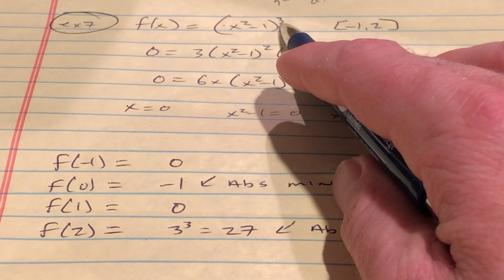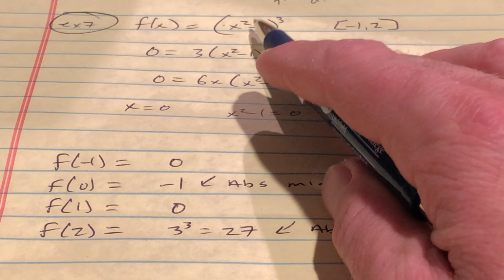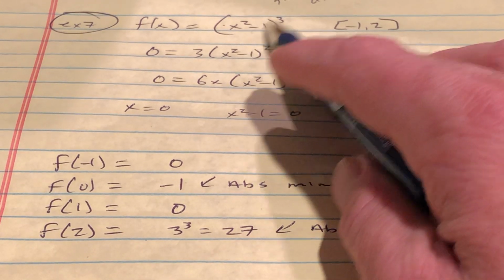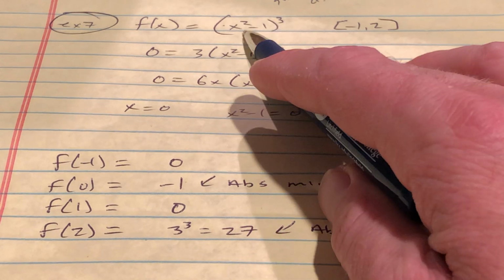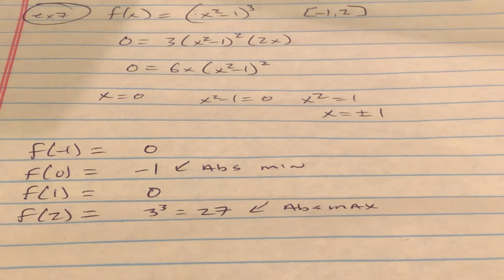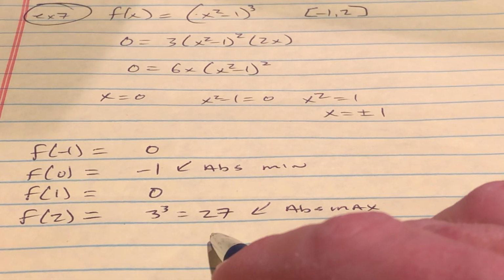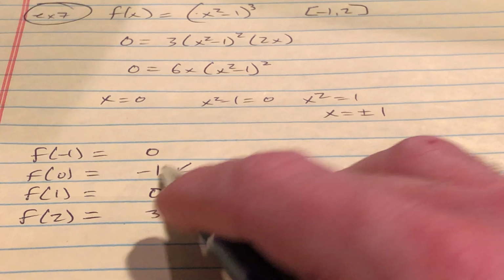Calculus Section 4.1 Notes Video 1/25/23